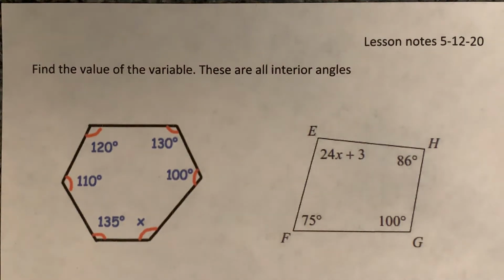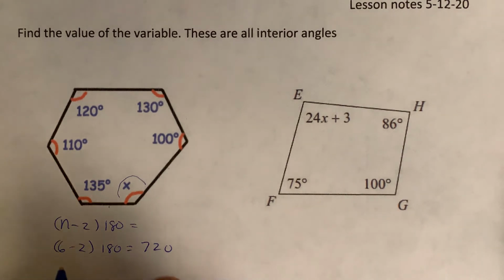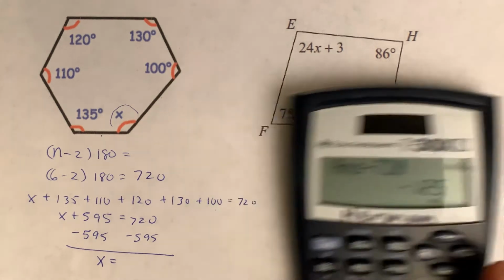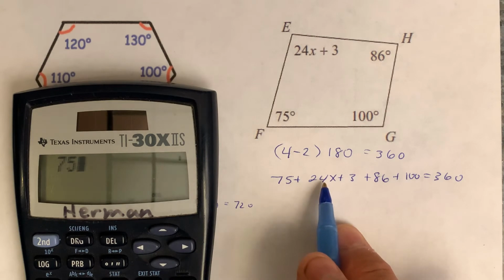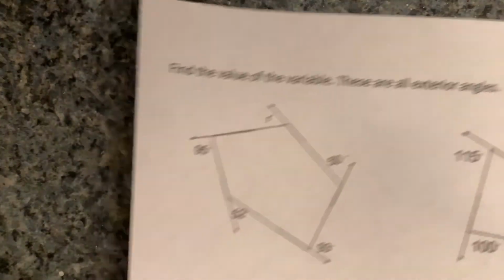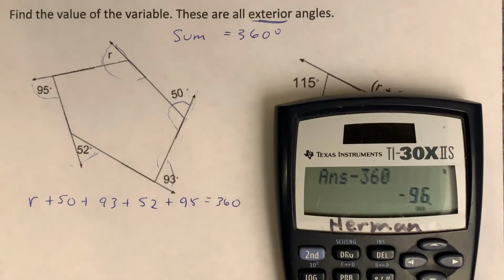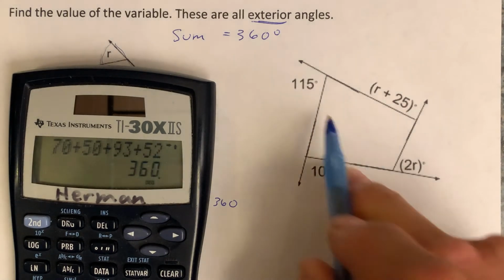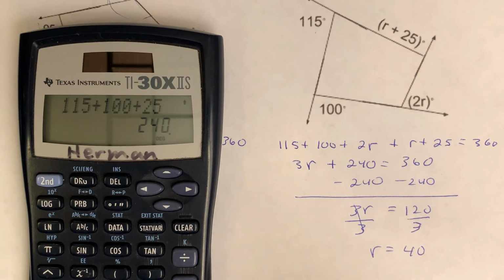Interior and exterior angles 5-12-20